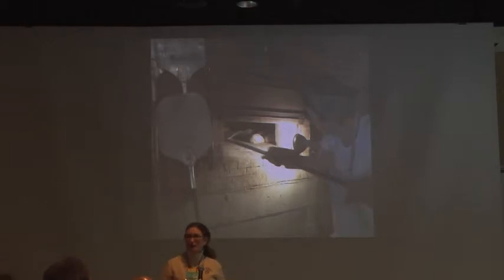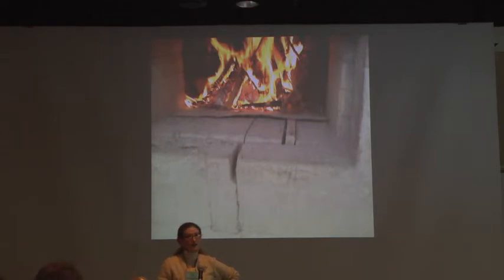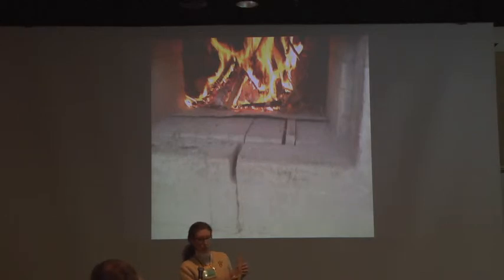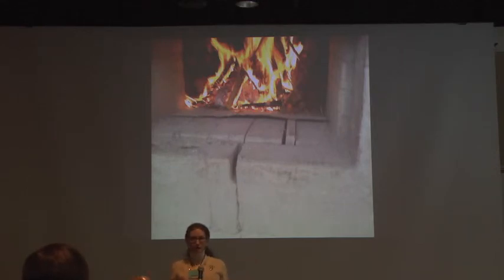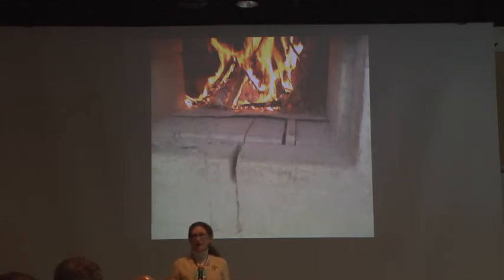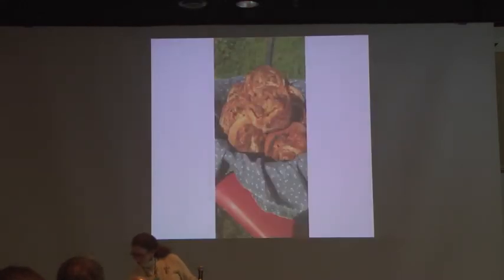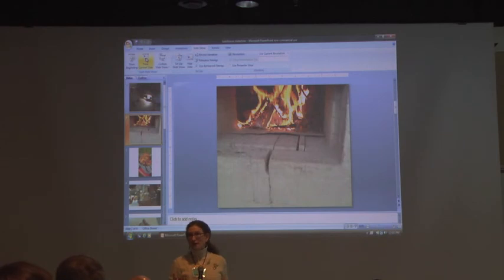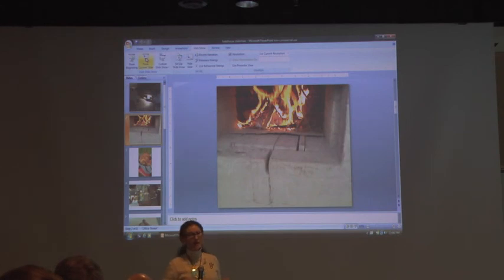Nina White of Bobolink at the PASA 2014 Winter Conference